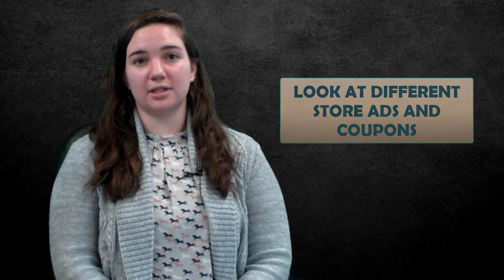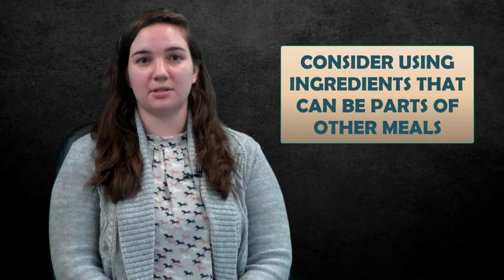MEAL PREPPING and PLANNING - Amy Meehan - Healthy Living Resources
HEALTHY LIVING RESOURCES - Amy Meehan gives tips on Meal Prepping and Planning when under a tight budget.

Amy Meehan
Healthy People Program Specialist
OSU Extension, CFAES, Family & Consumer Sciences
151 A Campbell Hall,
1787 Neil Avenue , Columbus, OH 43210